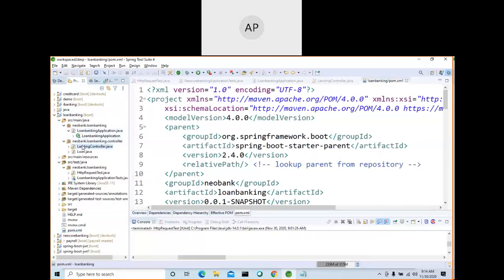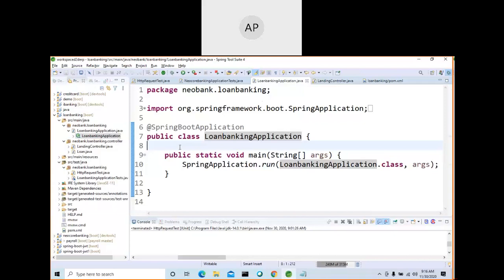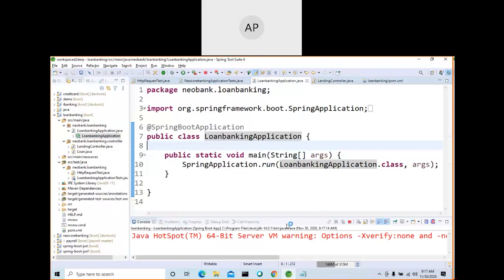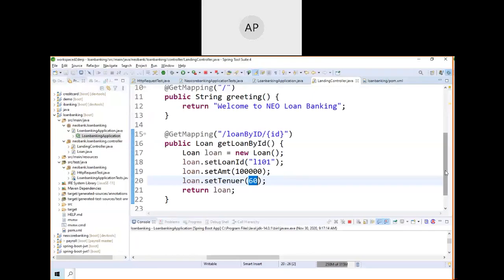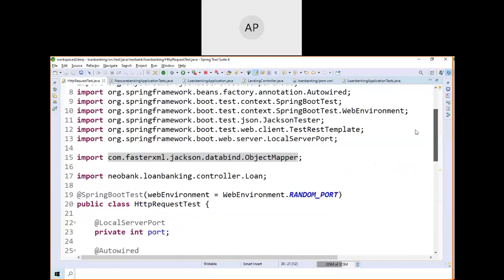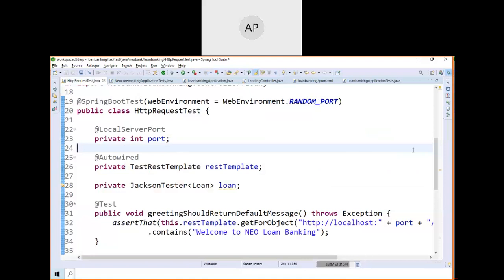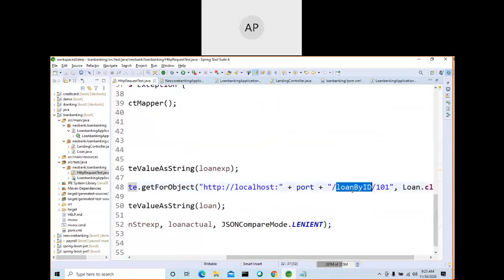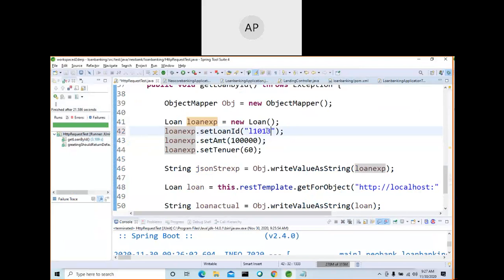Simple Spring boot Rest API with Spring test1